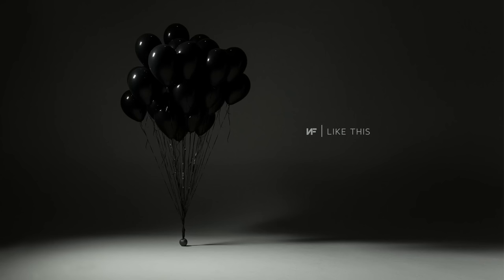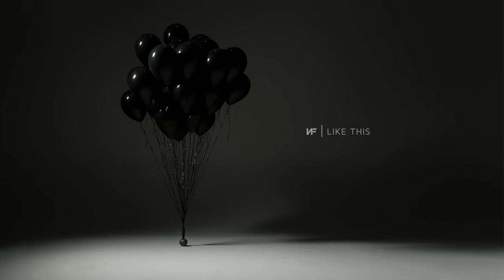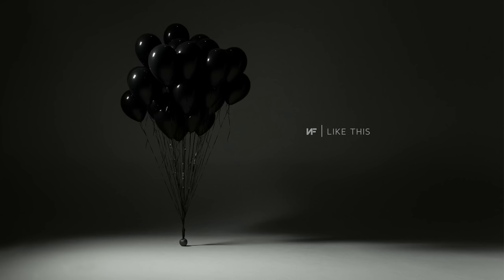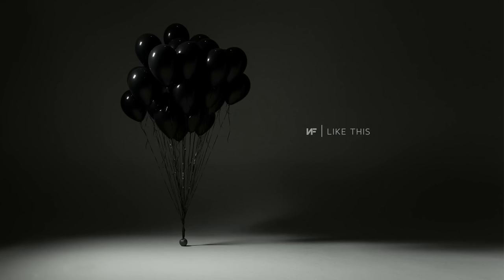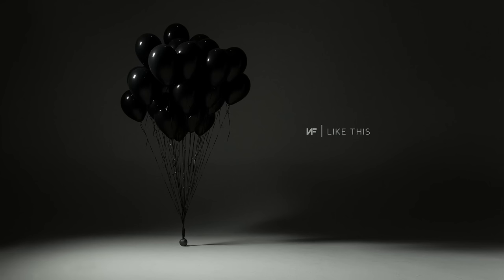NF - Like This (Audio)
Official video for “Like This” by NF.